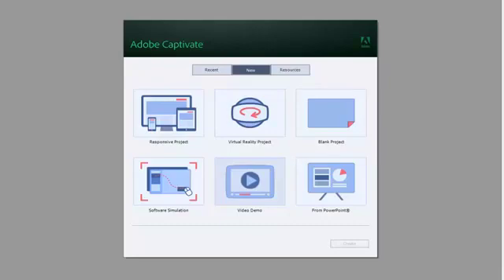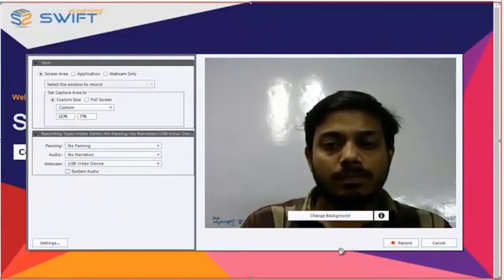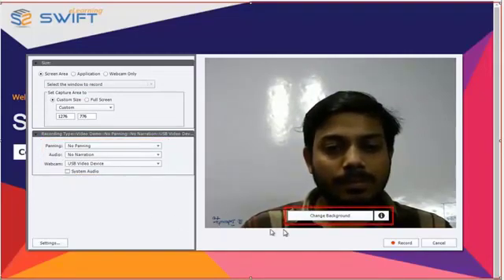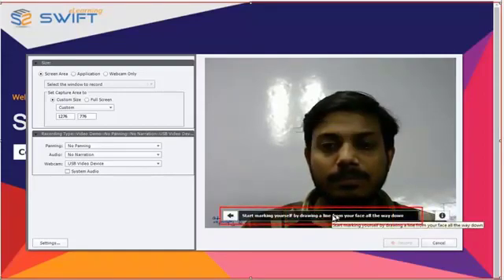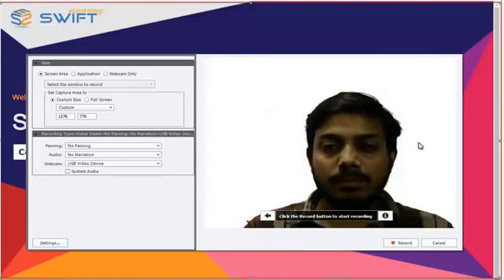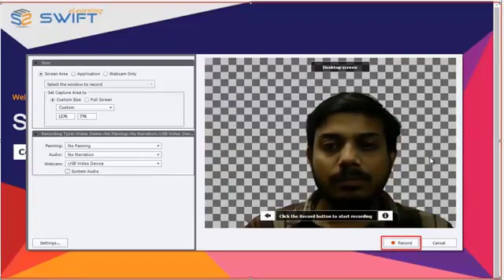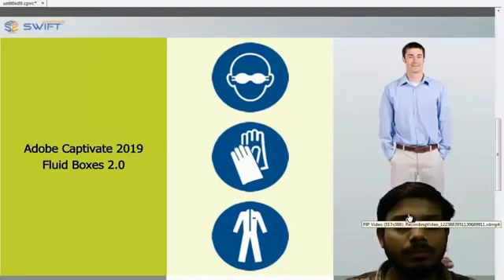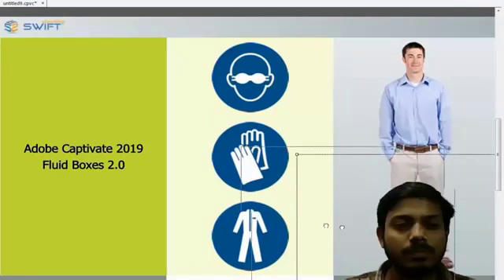Adobe Captivate 2019 Smart Video Recording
In this Adobe Captivate 2019 training tutorial video, we are going to see Smart video recording. This feature allows you to record screen capture and the webcam recording simultaneously.

After Launching Adobe Captivate 2019 tool, select Video Demo under the New tab. Then click on Create. Here you can see your webcam video on your right and the settings in the left side panel. You can configure the Screen Capture Area and Recording Audio Type settings. Now to change the background, click on Change Background button in the right side of the capturing panel. Then it shows Take my Snapshot button to take the picture of yours. Make sure that the wall you are sitting should be a solid wall or you can arrange a blue screen or green screen behind you for the perfect keying. Then, draw a vertical line from your head to the bottom and draw a horizontal line across the shoulders. You can adjust the marker at the non-selected areas till you satisfy. Once you are done selecting, click on I am fully selected button. Then, click on My preview looks good button once you are satisfied. Click anywhere on the preview to change the background. The Checker board background indicates that it is a transparent background and uses your desktop screen as a background.

After configuring all your settings, click on Record button. Here you can see your recording as well as capturing screen. This assists in giving information about the tool you are using or the training you are giving. Once you are done recording, you can preview the recording.

Here you can see that your background is transparent over the top of the captured video. Even you can edit the video in terms of its position and size.